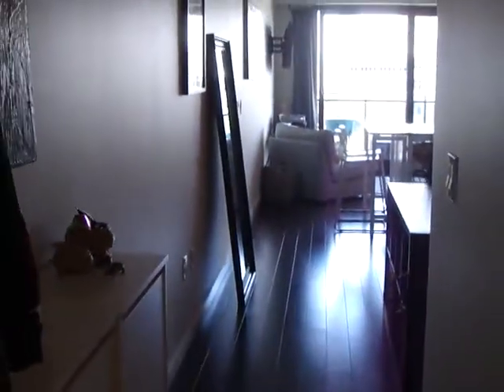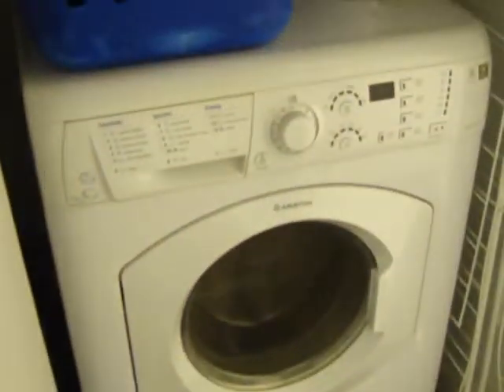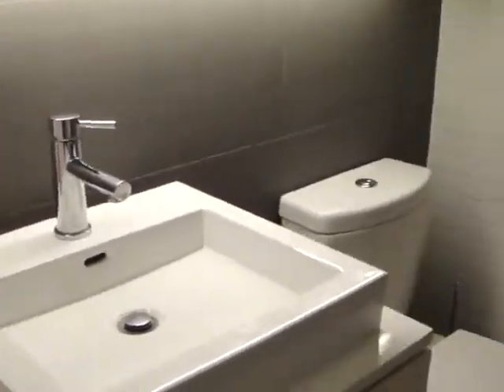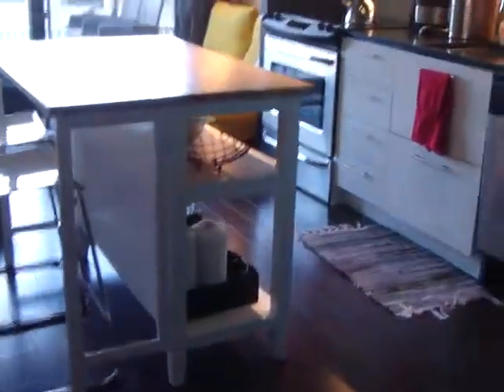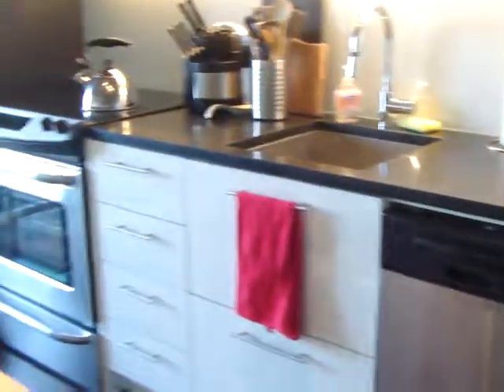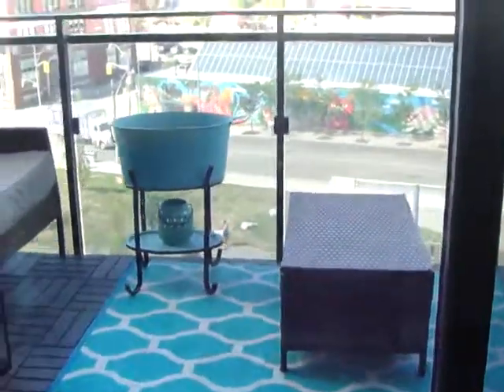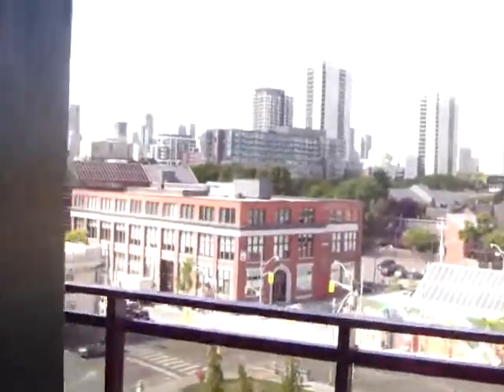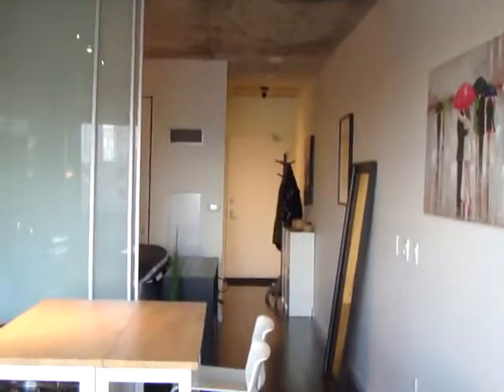51 Trolley Crescent #623 | Central Toronto - Corktown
51 Trolley Crescent #623 | Central Toronto - Corktown, Toronto Real Estate For Sale

Stylish Condo in Award Winning LEED Building!

River City 1 is Toronto's first Leed gold carbon neutral development with impressive amenities and forward thinking design.

Attention first time buyers/professionals and investors! A unique opportunity to own a fabulous 1 bedroom condo in this prime historic Corktown neighbourhood! Super quiet complex located off King Street East.

Walk to every amenity you could ask for including Corktown Common 18 acre park, excellent shopping, restaurants, transit and happening nightlife!

Suite Features Include
- 9’ concrete ceilings throughout
- Deluxe kitchen with granite counters and stainless steel appliances
- Private balcony with unobstructed north facing city views

Highly desirable building for buyers! Extremely well run with first class building amenities including - an outdoor pool, concierge and fantastic rooftop deck/garden.

Low maintenance fees allow for easy budgeting and turnkey living. An incredible combination of price, space and location!

The world is your oyster to discover something new every weekend being surrounded by some of the best "hood"s the city has to offer - Riverside, Leslieville, Distillery District and downtown core. Easy access to the Gardiner and DVP!